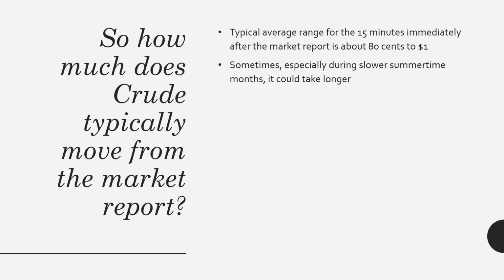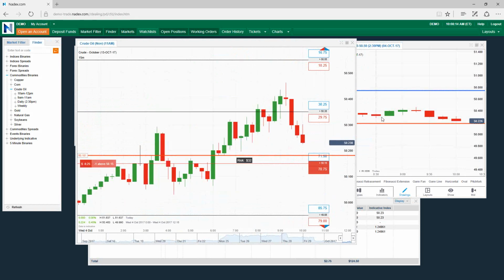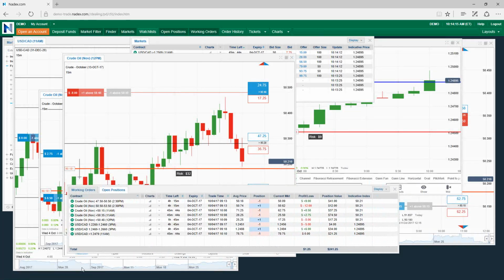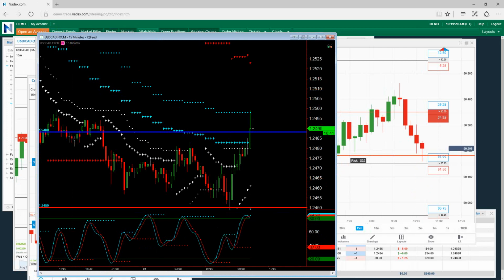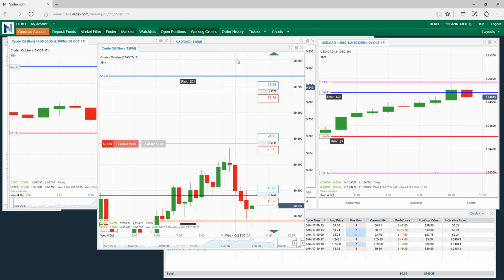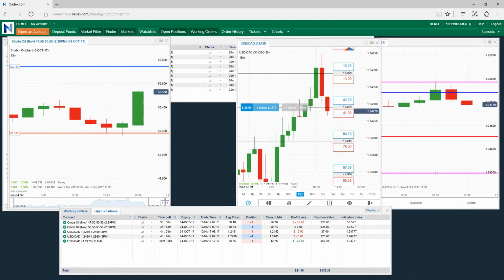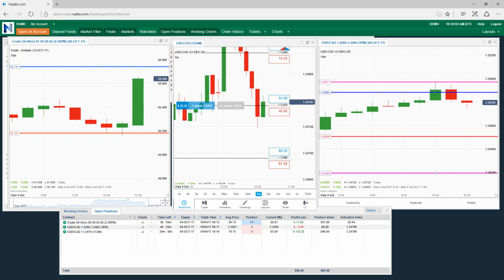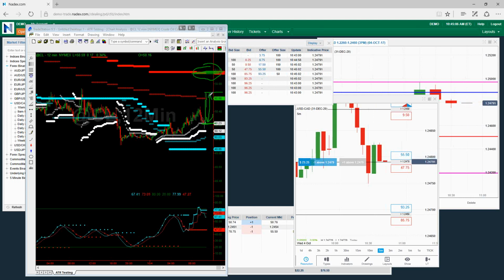How to Trade the Crude Oil Inventory Report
Free practice account Gail Mercer founder of Traders Help Desk demonstrates how to trade the crude oil inventory report which often can create volatile conditions.